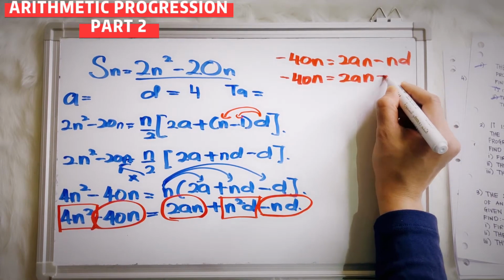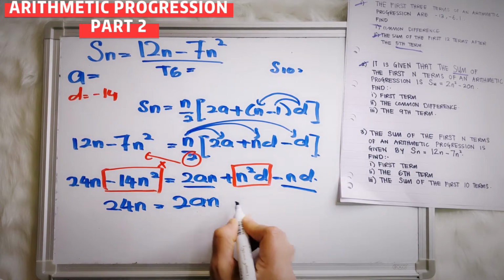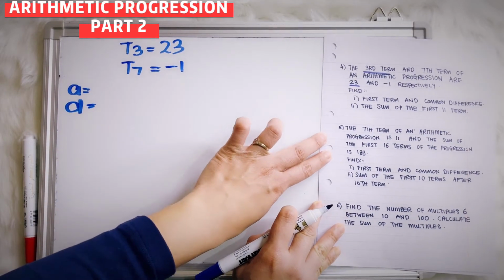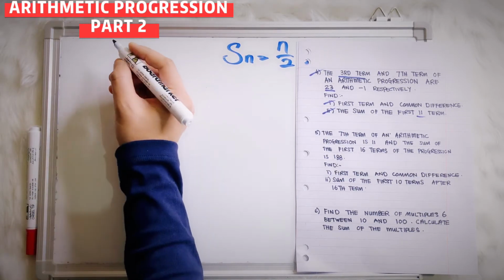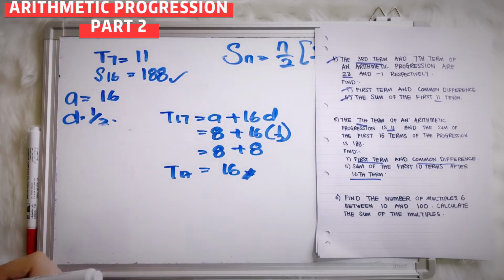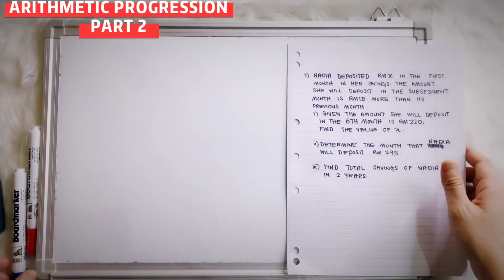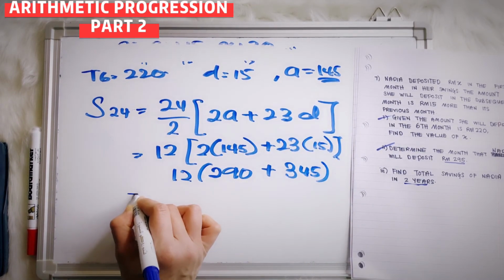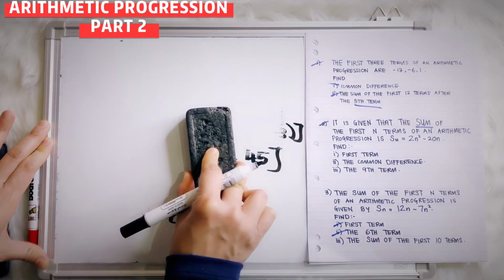SPM/ A-LEVEL: Arithmetic Progression (Part 2)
In this video arithmetic progression part 2 provides an overview of arithmetic sequence and many examples and problem solving questions that will help you to prepare for your exam. This video suitable for SPM and A-Level candidates.

In this video part 2 , focus more on these formula:-
   1) Sn= n/2 [2a+ (n-1)d]
   2) Sn= n/2 [a + l]

For more details , all of you can join my Instagram accounts.

Click 👇🏻